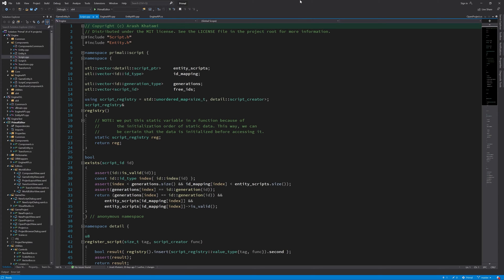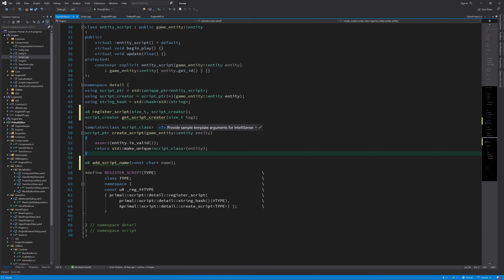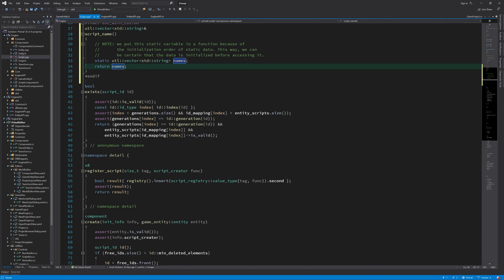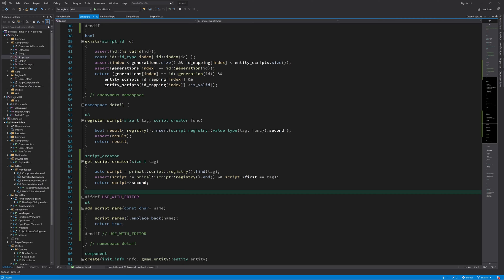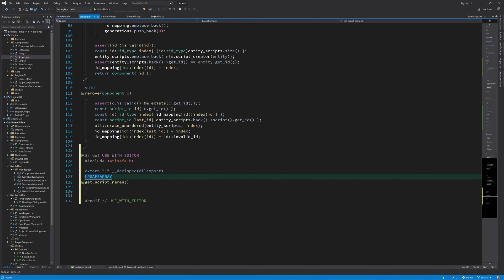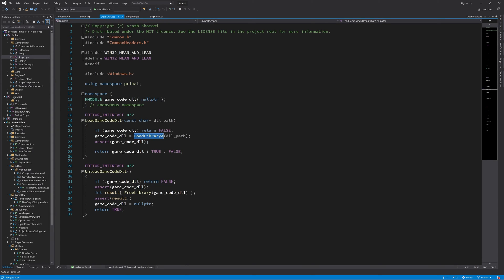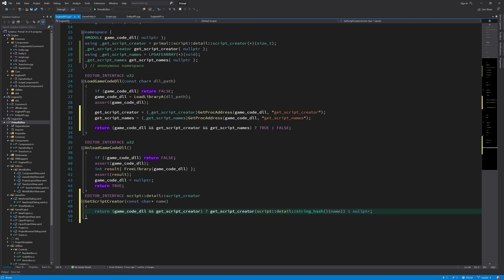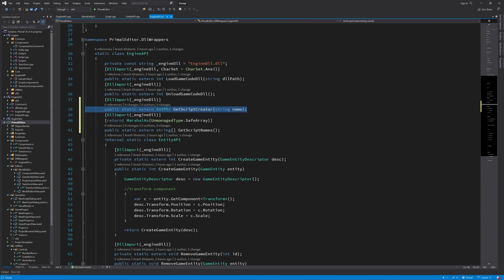Game Engine Programming 020.1 - Loading functions from game code DLL explicitly | C++ Game Engine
In this video, we're going to explicitly import two functions from the game code DLL that we will use to get the available script names and the creation function for each script.
(Red Episode)